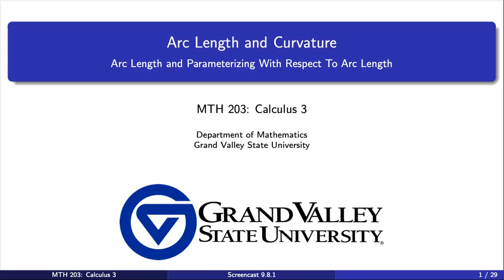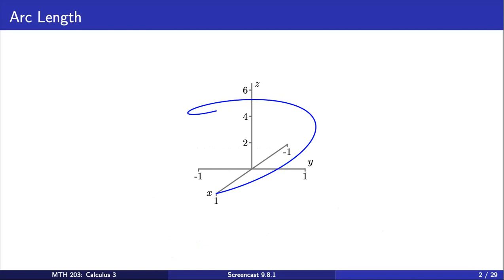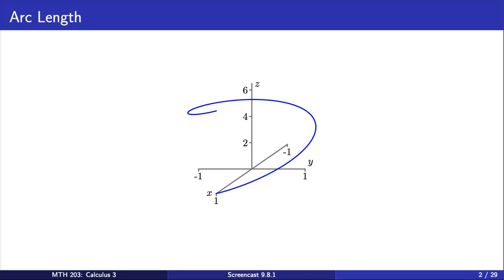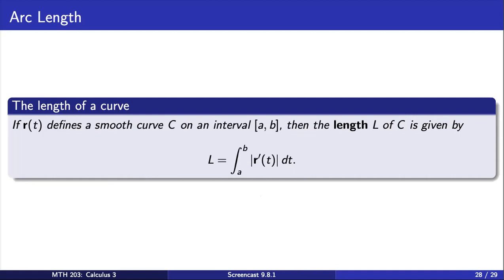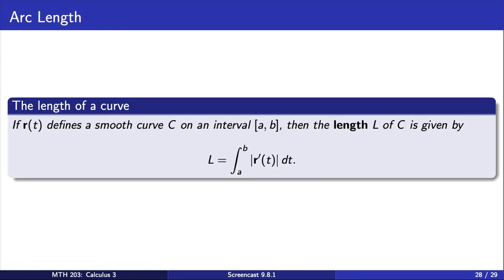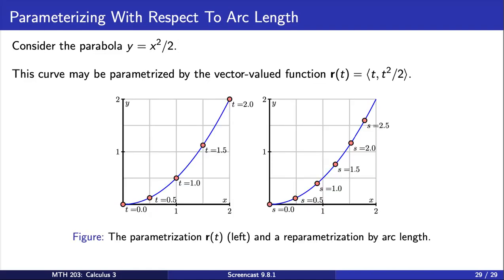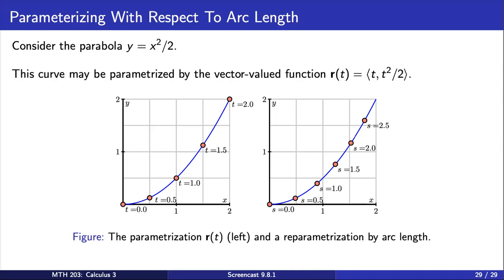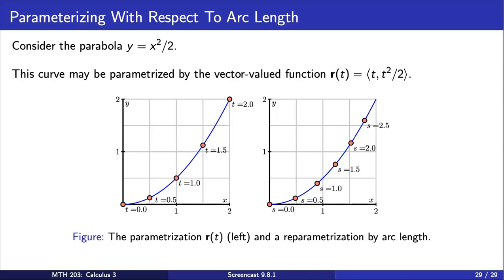Screencast 9.8.1 Introduction to Arc Length and Parameterizing With Respect To Arc Length